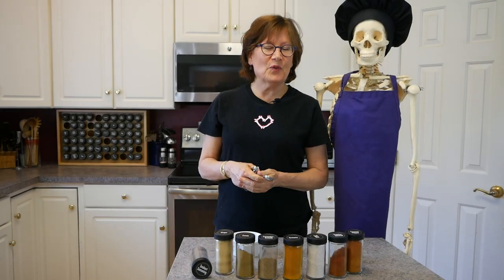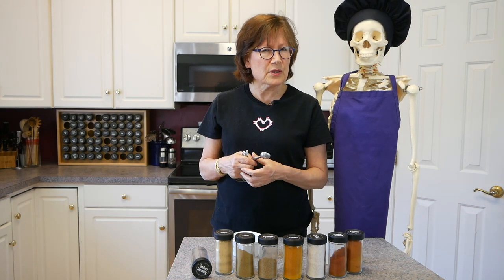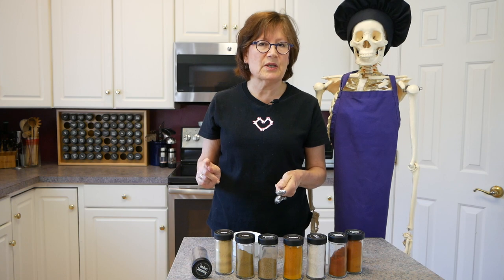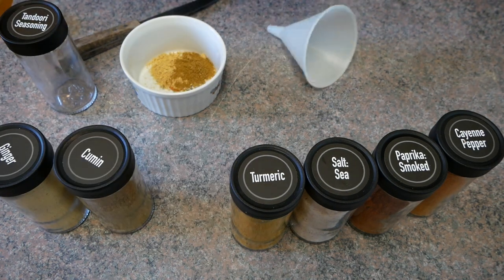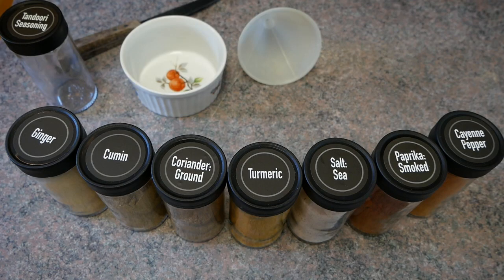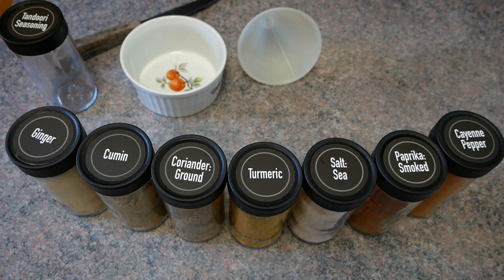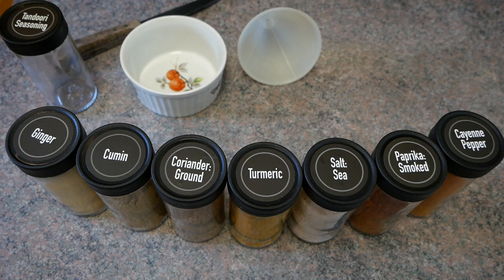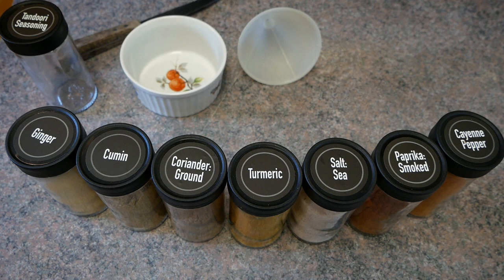Food For Healthy Bones, I Hate To Cook Episode 14: Tandoori Spice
Food For Healthy Bones, I Hate To Cook Episode 14:
Tandoori Spice

Irma Jennings, INHC
Holistic Bone Coach